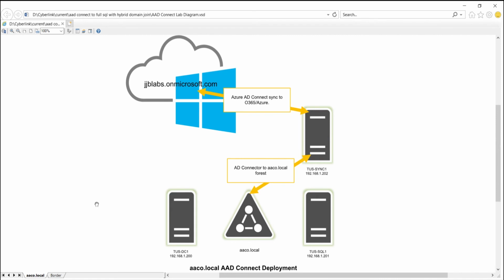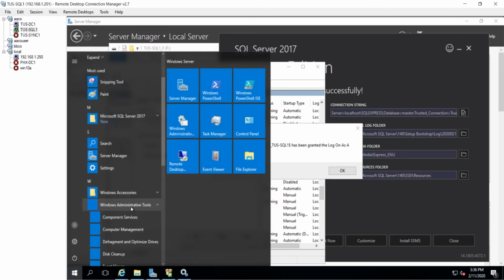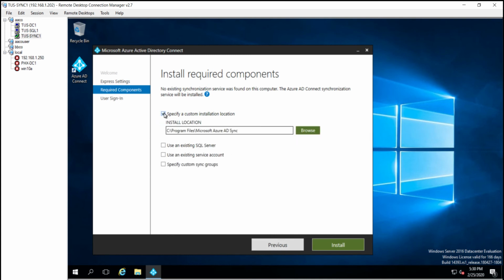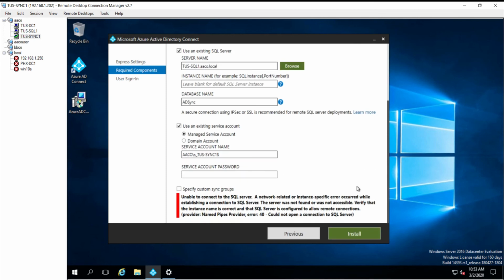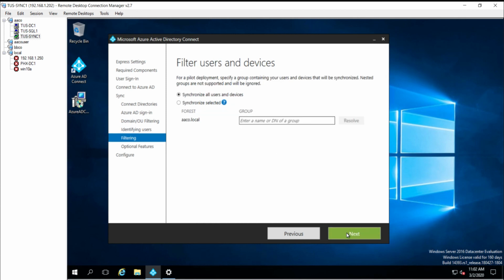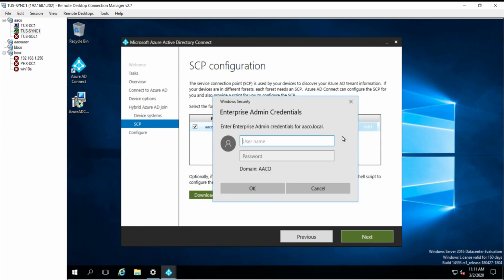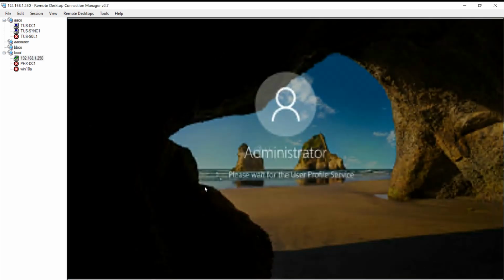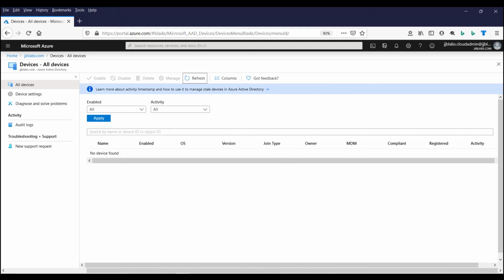Easy Azure AD Connect Configuration of Hybrid Azure AD Join Plus External SQL with gMSA Accounts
I'm getting ready to replace an Azure AD Connect synchronization server at work that is running the local SQL Express instance with a new AAD Connect sync server using an external full SQL instance. Remember that SQL Express has a 10GB limit and we are not quite there yet. But, we have not enabled Hybrid Azure AD Join yet. This will tip us over for sure. Plus we want Hybrid Azure AD Join to allow us to utilize conditional access based on trusted devices. Yes this is a lot on the go here. Plus we use gMSA accounts to run SQL and AAD Connect services. This video manages to tick most of the tick boxes.

Make a couple of Group Managed Service Accounts for the Scenario

Other references
Can't delete user objects synced from AD